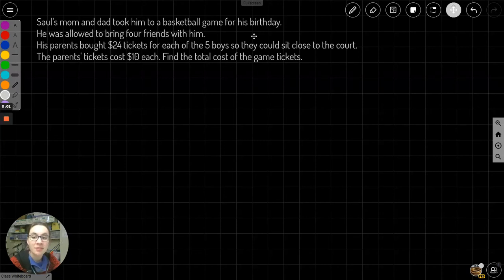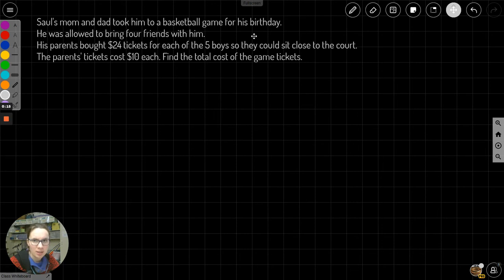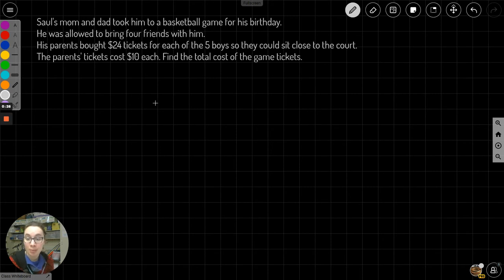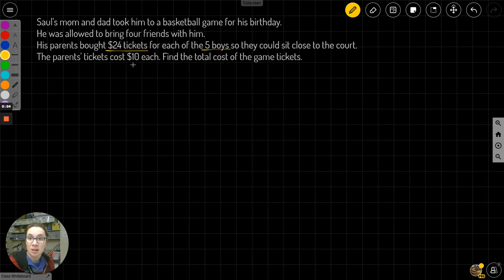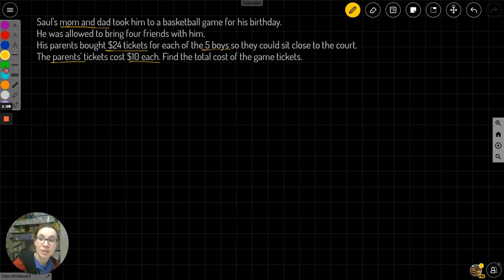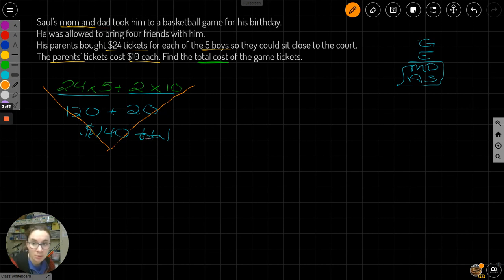1 1 The Four Operations Ex3